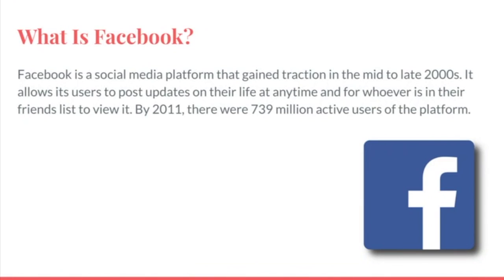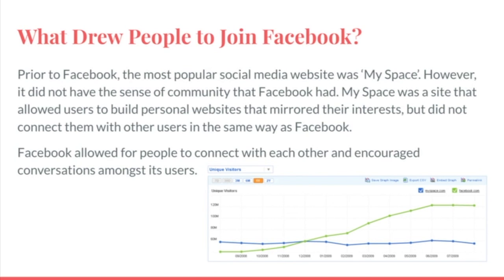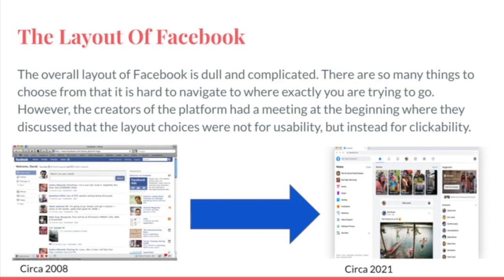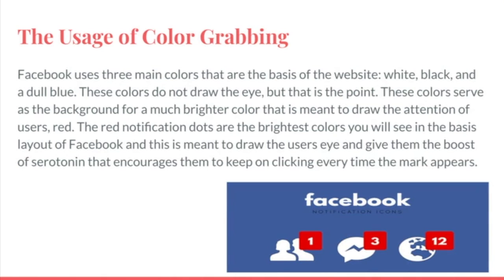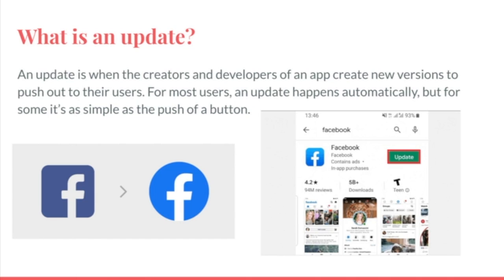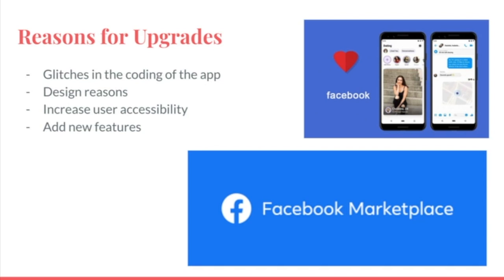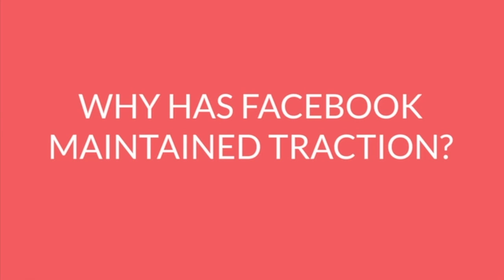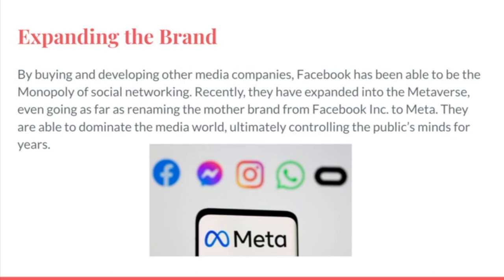comp ii project